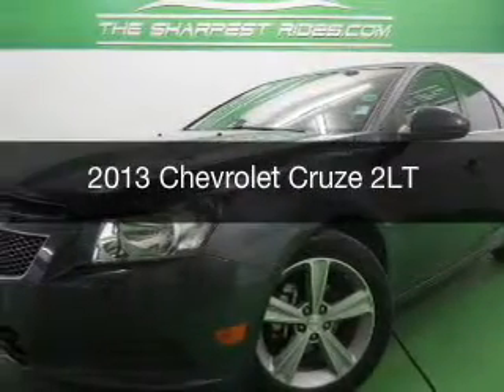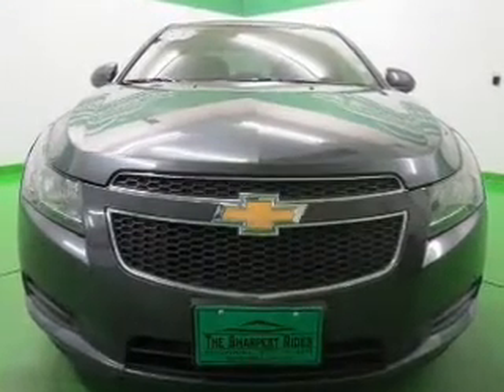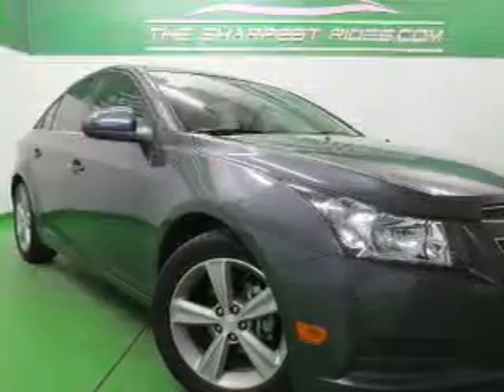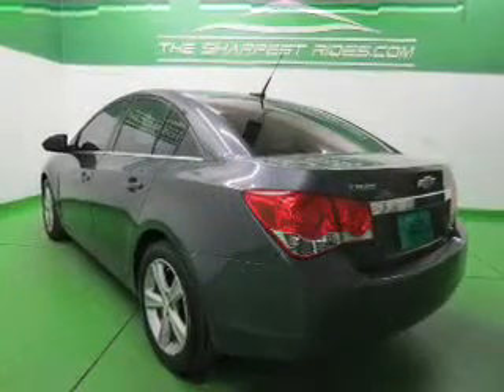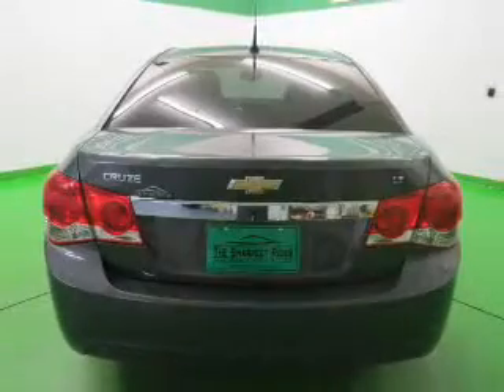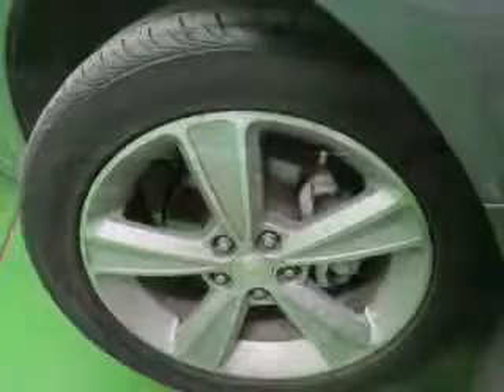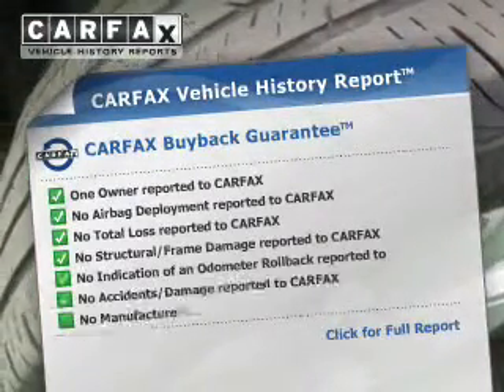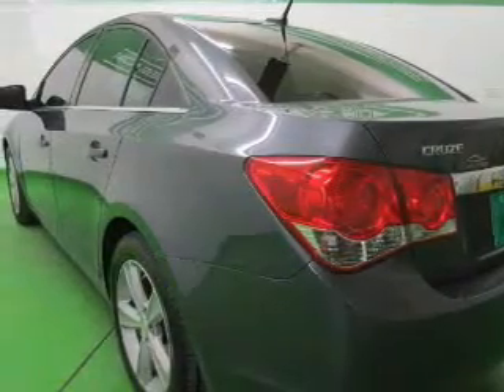2013 Chevrolet Cruze - Englewood CO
Year: 2013
Make: Chevrolet
Model: Cruze
Trim: 2LT
Engine: 1.4 liter inline 4 cylinder 16 valve MPFI DOHC Turbo
Transmission: 6-Speed Automatic
Color: Gray
Mileage: 62967
Address:
2245 S Raritan